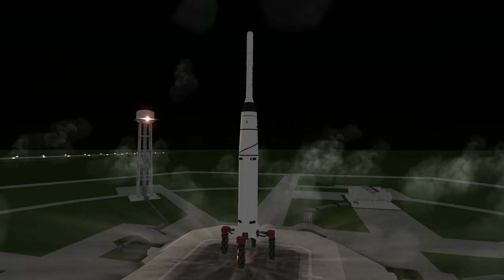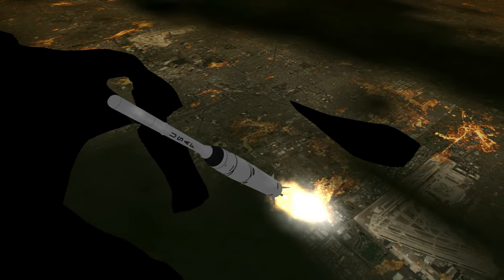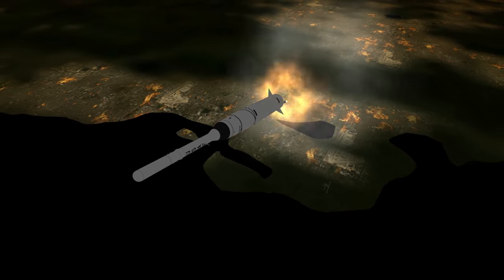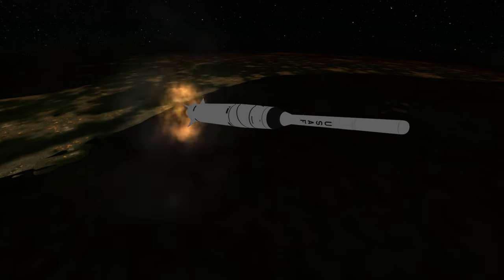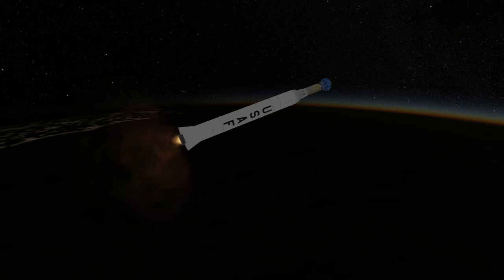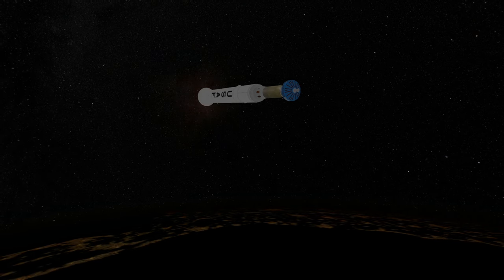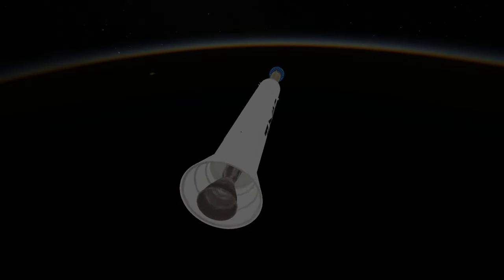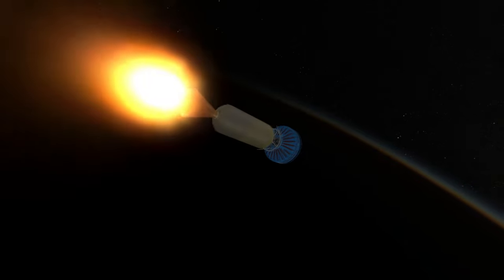Mission Profile - 1958-10-11 Pioneer 1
Quick Profile of the Pioneer 1 Mission. Launch was conducted live on Twitch. The rocket and payload are from raidernick's U.S. Rockets and Probes packs.

Music: "The Faith" by Artur Tokhtash from the World of Warships OST